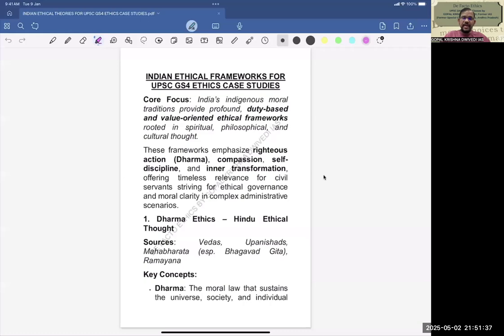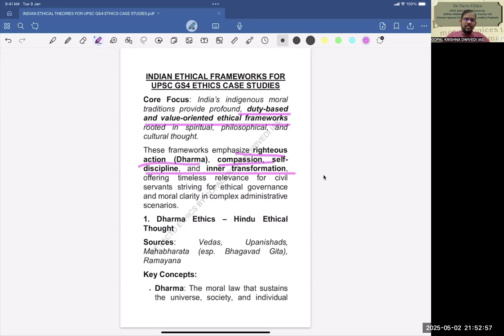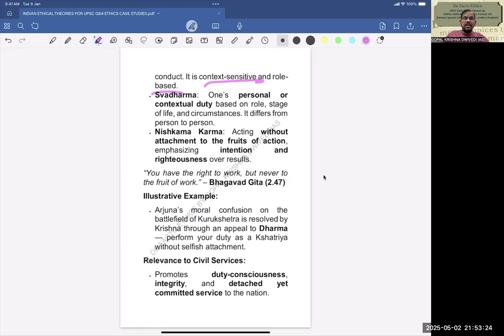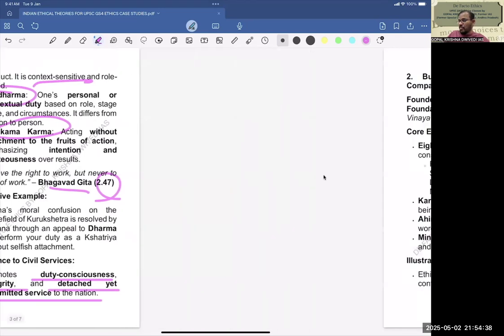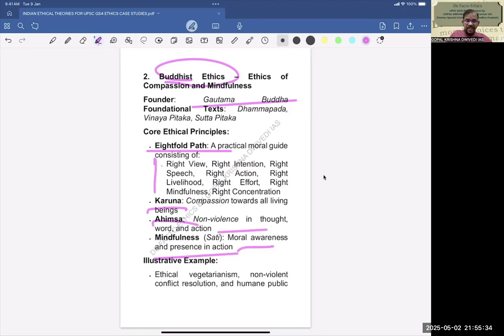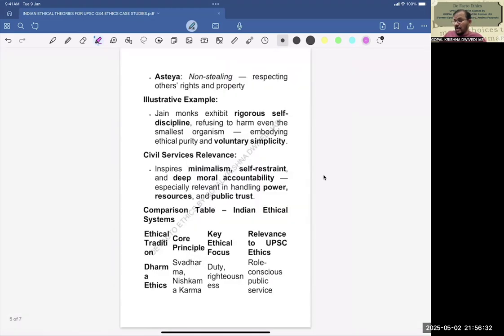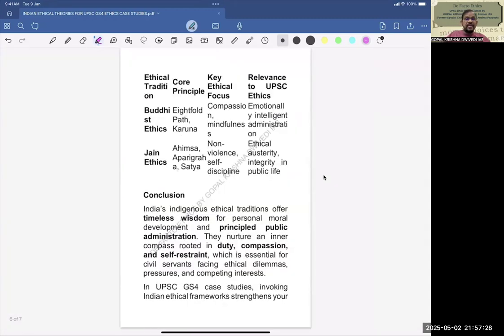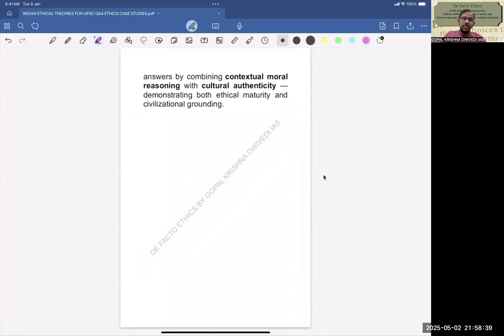INDIAN ETHICAL THEORIES FOR UPSC ETHICS